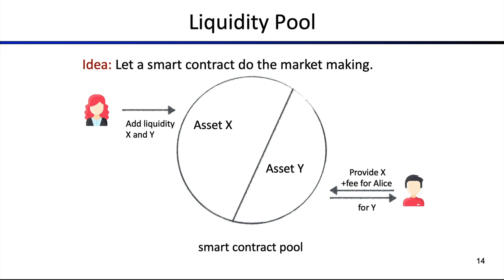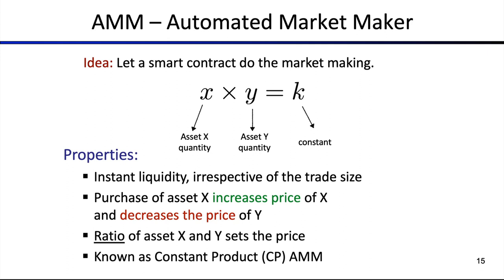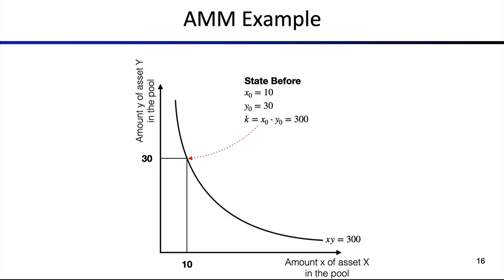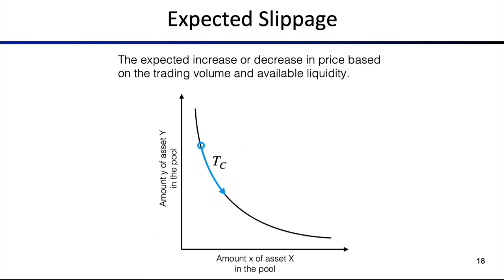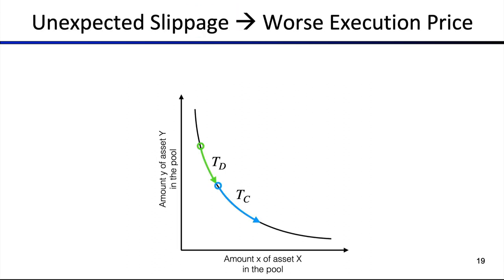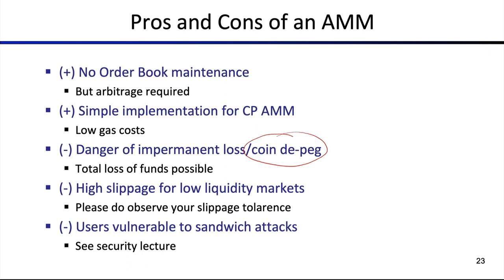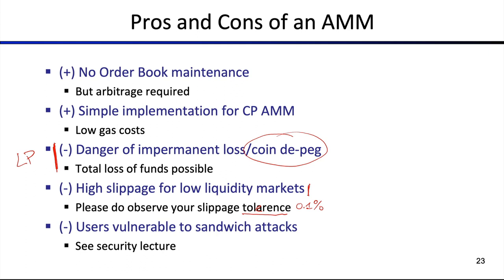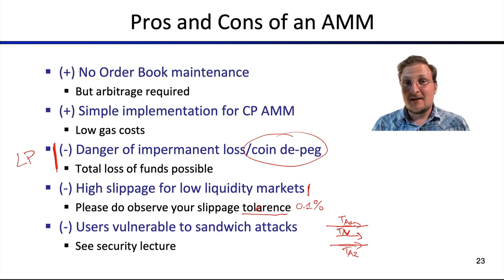Lecture 5.2 AMM